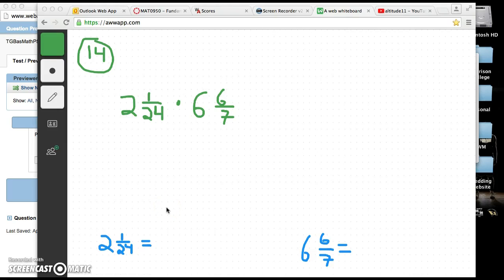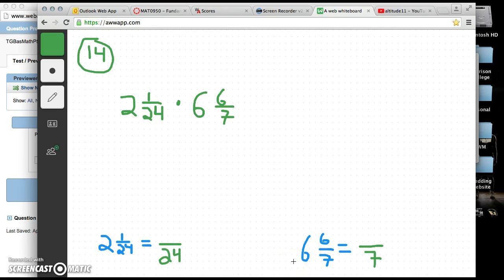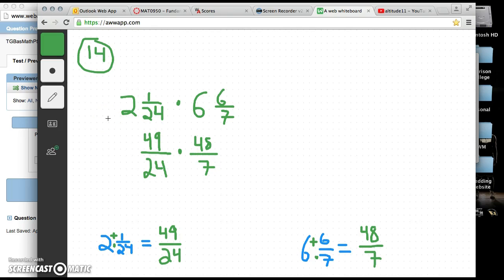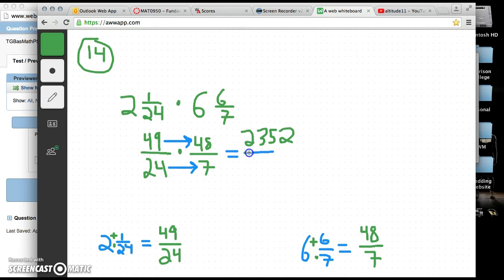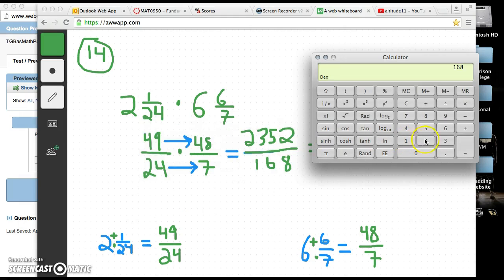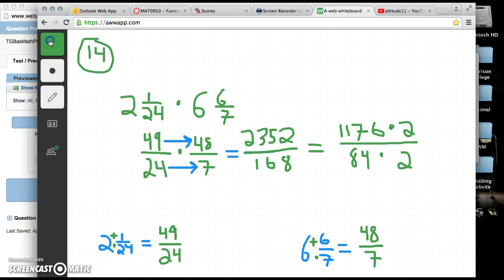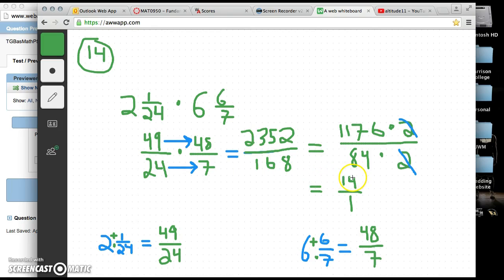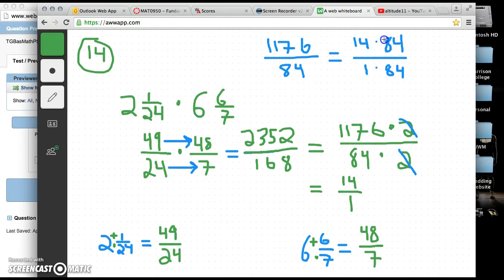Week 4 HW Problem 14